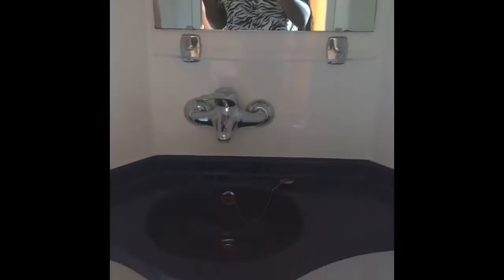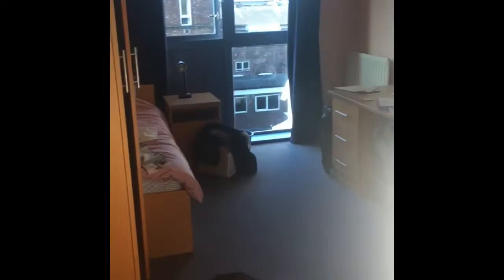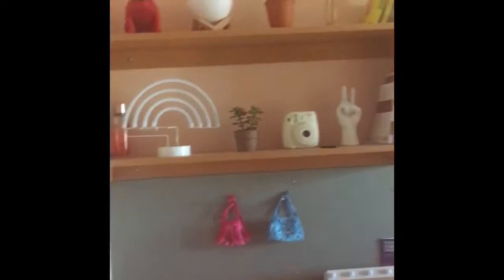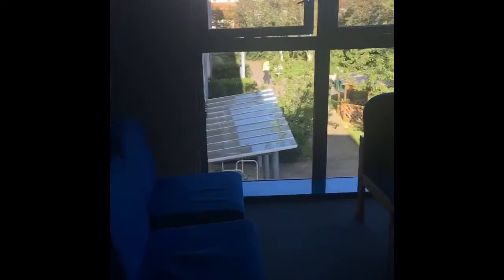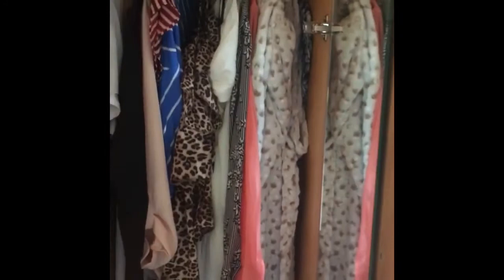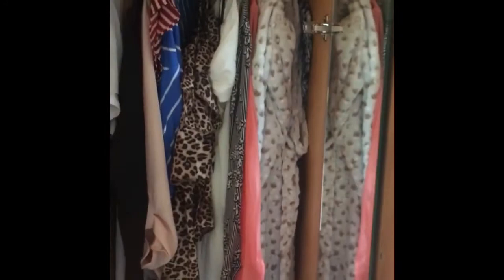First time moving to student accommodation, University | University of Cumbria